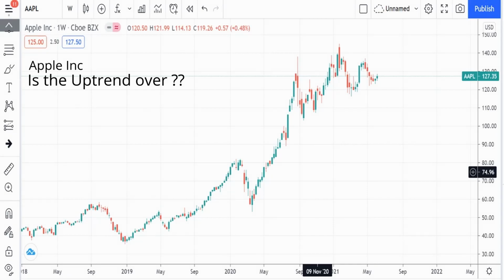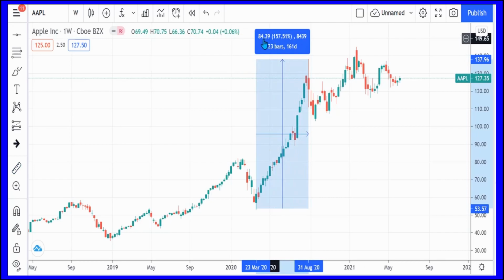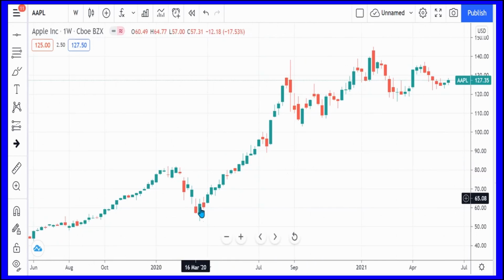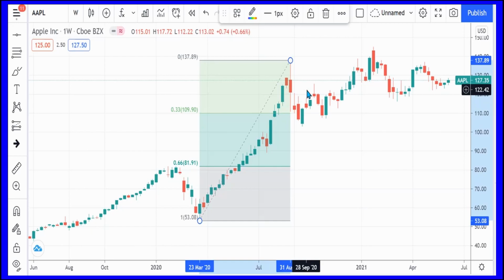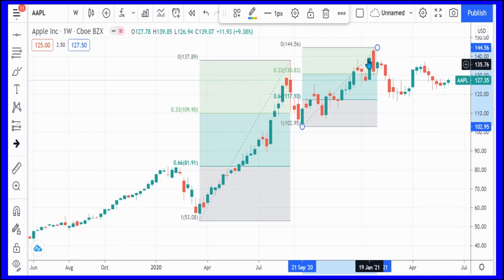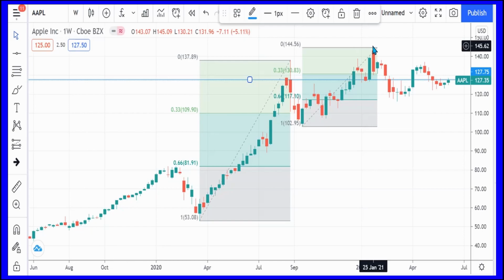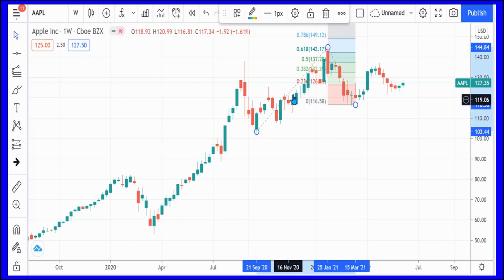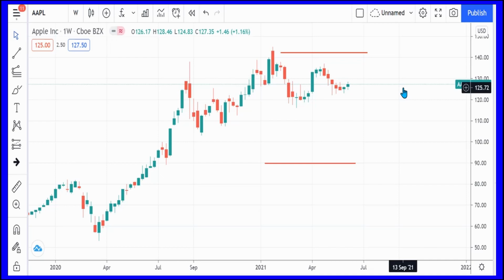AAPL stock : This is why Apple stock will not go higher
Apple stock or in Nasdaq known as AAPL stock was on an uptrend for very long. in this video we perform apple stock analysis to get to know apple stock predictions or apple stock forecast for not apple stock long term prospect. the apple stock price target for middle term apple stock 2021 provides a good apple stock review if you should buy apple stock.

the apple stock analysis today discusses aapl stock forecast or aapl stock prediction for short term only. this can add to your existing knowledge as you might watch from aapl stock cnbc. aapl stock price prediction is important for your investment in aapl stock today. you can make use of aapl stock analysis to relook at your portfolio  and perform aapl stock review if aapl stock price today is within your risk ratio.

apple stock analysis 2021 is important as the technology sector is showing some weaknesses. apple stock price analysis will help to identify your risk tolerance with the apple stock price prediction. This particular video provides aapl stock analysis today and it provides a different angle of aapl stock 2021 analysis together with apple stock price target 2021.